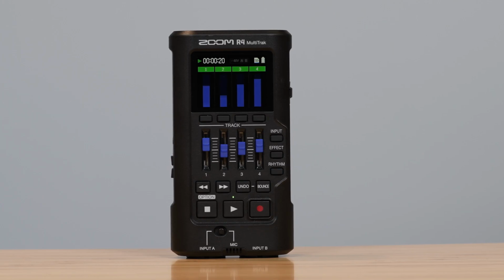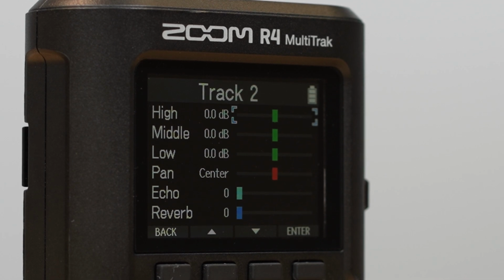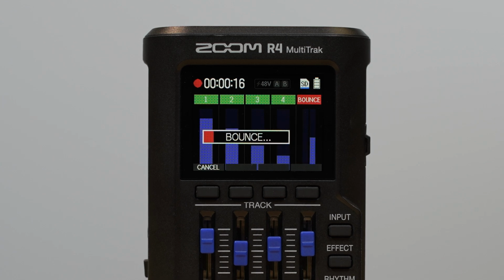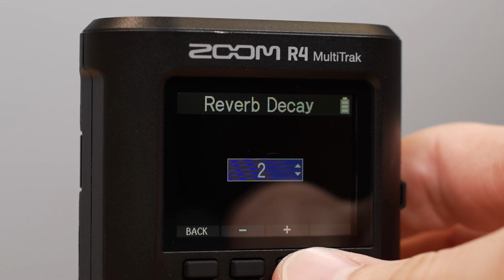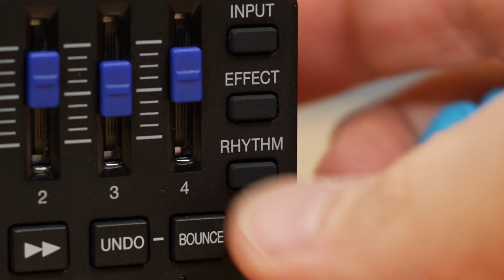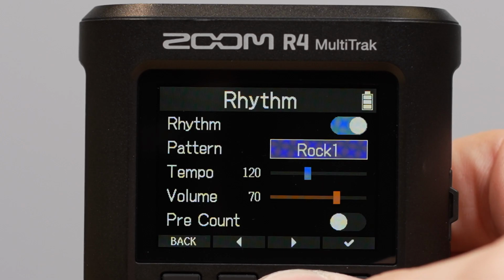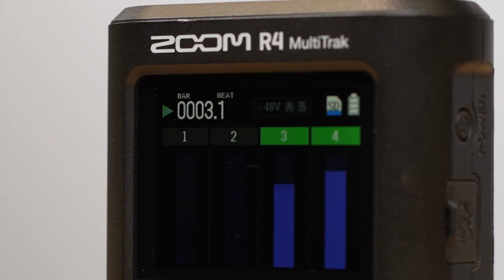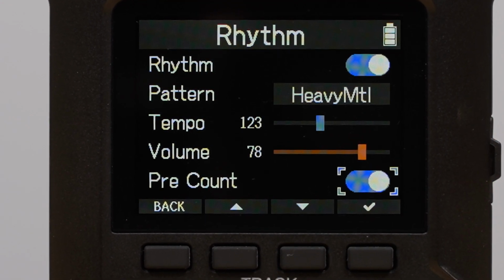R4 MultiTrak Quick Guides: Effects & Rhythm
Zoom Product Specialist, Samuel Greene, shows us how to use track effects, input effects, and the built-in rhythm section of the Zoom R4 MultiTrak.

Zoomcorp.com/R4